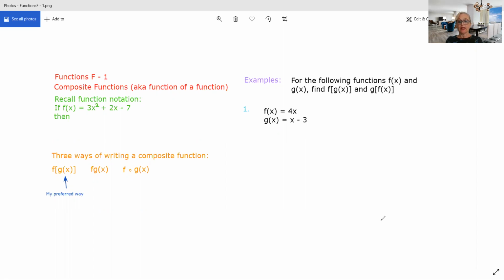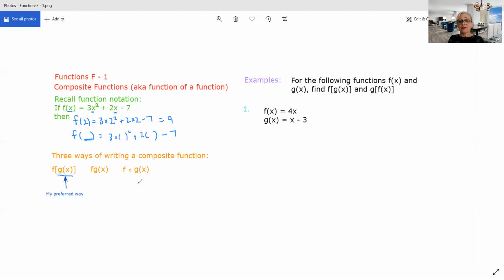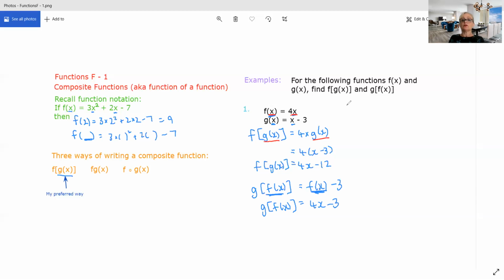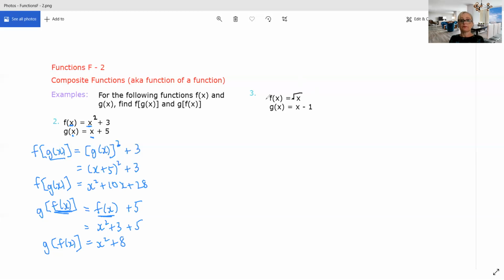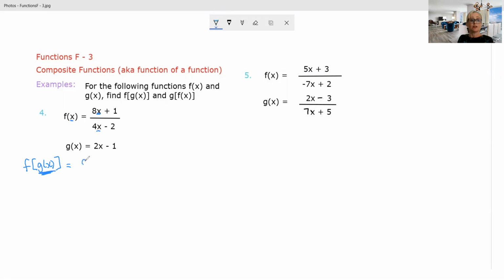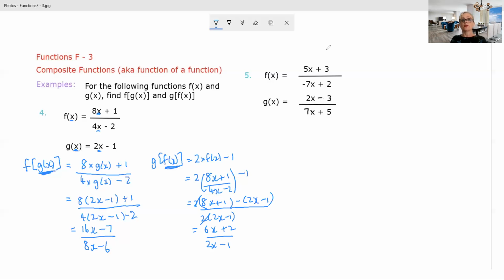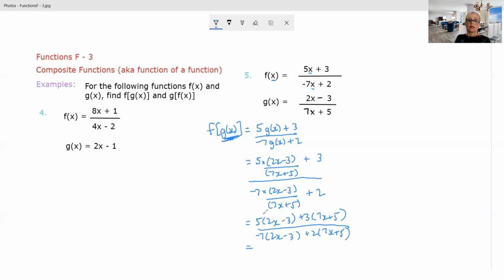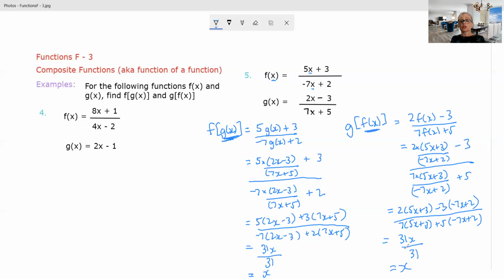Functions F Composite functions Function of a function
Composite functions Function of a function